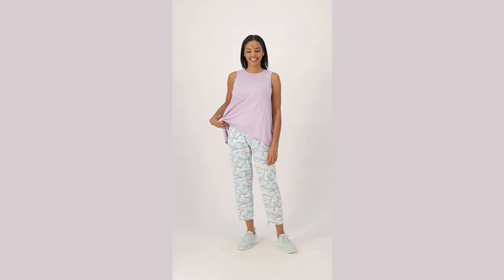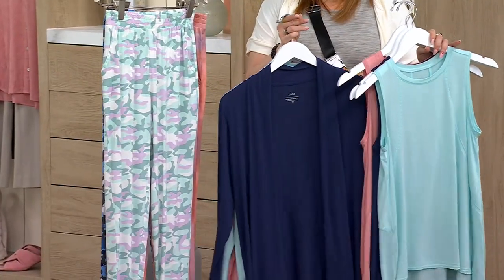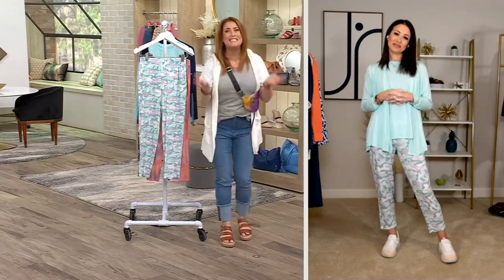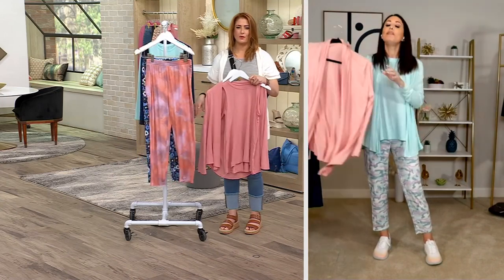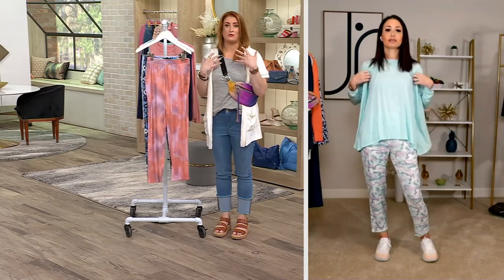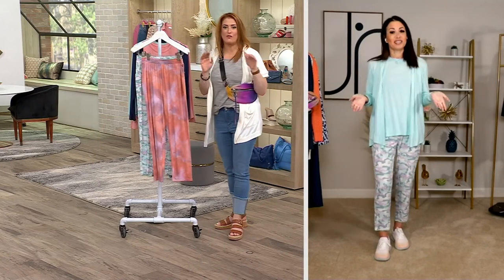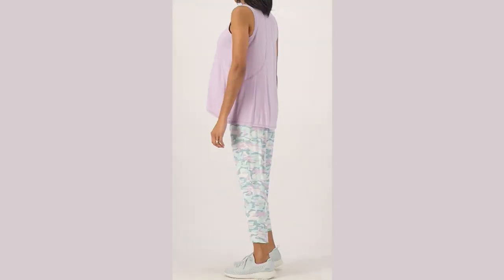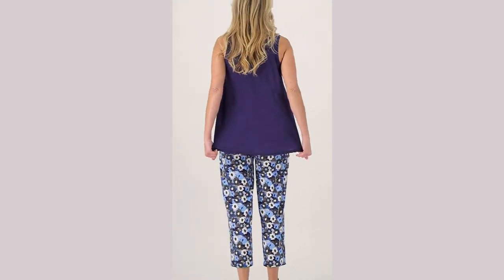zuda Z-Refresh Aloe Infused Tapered Ankle Pants on QVC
zuda Z-Refresh Aloe Infused Tapered Ankle Pants

Match these ankle pants with your comfiest sneaks and a cotton tee to create a casually chic outfit that's ready for the gym, walks around the neighborhood, or a nice evening on the couch. From zuda&reg; Fashions.